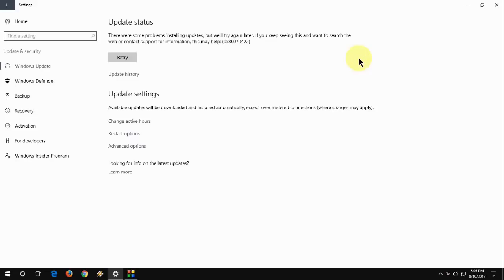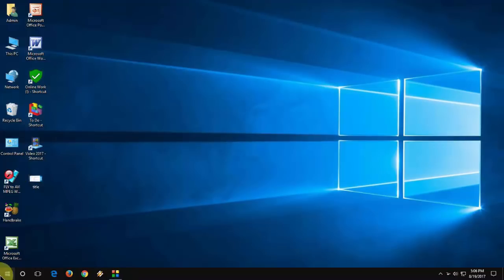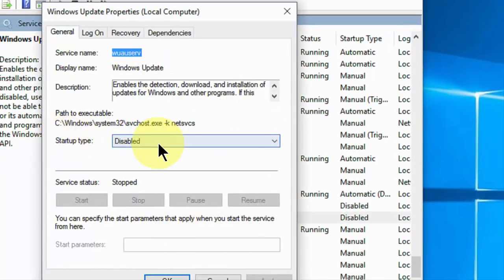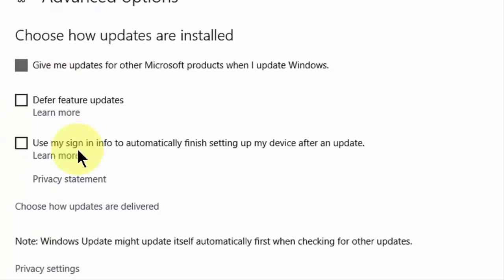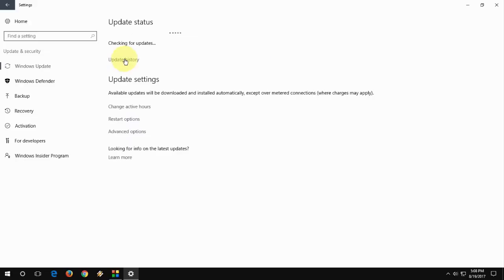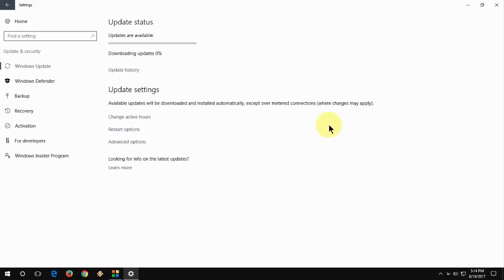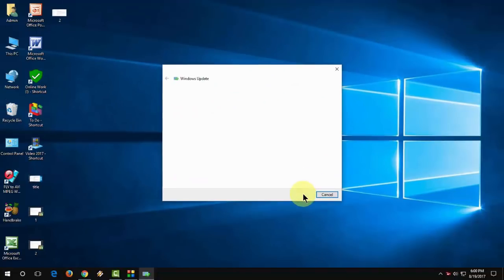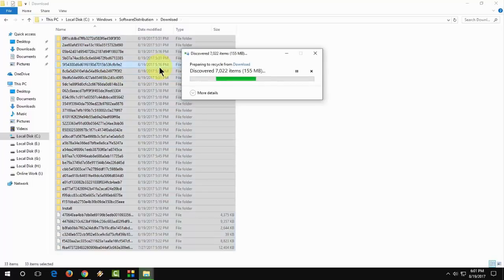How to Fix All Windows 10 Update Errors (100% Works) 0x80070422, 0x80072ee7, 0x8024a105,802400420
Fix All Errors of Windows 10 Updates

0x80070422, 0x80072ee7,0x8024a105, 0x80073712, 0x80070057,
0x00000641, 0x00000643, 80240020, 0x80200056, 0x800F0922, 0x800F0923, error 0xC004C003, 0xC004F061,
0x80240001 WU_E_NO_SERVICE Windows Update Agent was unable to provide the service.
0x80240002 WU_E_MAX_CAPACITY_REACHED The maximum capacity of the service was exceeded.
0x80240003 WU_E_UNKNOWN_ID An ID cannot be found.
0x80240004 WU_E_NOT_INITIALIZED The object could not be initialized.
0x80240005 WU_E_RANGEOVERLAP The update handler requested a byte range overlapping a previously requested range.
0x80240006 WU_E_TOOMANYRANGES The requested number of byte ranges exceeds the maximum number (2^31 - 1).
0x80240007 WU_E_INVALIDINDEX The index to a collection was invalid.
0x80240008 WU_E_ITEMNOTFOUND The key for the item queried could not be found.
0x80240009 WU_E_OPERATIONINPROGRESS Another conflicting operation was in progress. Some operations such as installation cannot be performed twice simultaneously.
0x8024000A WU_E_COULDNOTCANCEL Cancellation of the operation was not allowed.
0x8024000B WU_E_CALL_CANCELLED Operation was cancelled.
0x8024000C WU_E_NOOP No operation was required.
0x8024000D WU_E_XML_MISSINGDATA Windows Update Agent could not find required information in the update's XML data.
0x8024000E WU_E_XML_INVALID Windows Update Agent found invalid information in the update's XML data.
0x8024000F WU_E_CYCLE_DETECTED Circular update relationships were detected in the metadata.
0x80240010 WU_E_TOO_DEEP_RELATION Update relationships too deep to evaluate were evaluated.
0x80240011 WU_E_INVALID_RELATIONSHIP An invalid update relationship was detected.
0x80240012 WU_E_REG_VALUE_INVALID An invalid registry value was read.
0x80240013 WU_E_DUPLICATE_ITEM Operation tried to add a duplicate item to a list.
0x80240016 WU_E_INSTALL_NOT_ALLOWED Operation tried to install while another installation was in progress or the system was pending a mandatory restart.
0x80240017 WU_E_NOT_APPLICABLE Operation was not performed because there are no applicable updates.
0x80240018 WU_E_NO_USERTOKEN Operation failed because a required user token is missing.
0x80240019 WU_E_EXCLUSIVE_INSTALL_CONFLICT An exclusive update cannot be installed with other updates at the same time.
0x8024001A WU_E_POLICY_NOT_SET A policy value was not set.
0x8024001B WU_E_SELFUPDATE_IN_PROGRESS The operation could not be performed because the Windows Update Agent is self-updating.
0x8024001D WU_E_INVALID_UPDATE An update contains invalid metadata.
0x8024001E WU_E_SERVICE_STOP Operation did not complete because the service or system was being shut down.
0x8024001F WU_E_NO_CONNECTION Operation did not complete because the network connection was unavailable.
0x80240020 WU_E_NO_INTERACTIVE_USER Operation did not complete because there is no logged-on interactive user.
0x80240021 WU_E_TIME_OUT Operation did not complete because it timed out.
0x80240022 WU_E_ALL_UPDATES_FAILED Operation failed for all the updates.
0x80240023 WU_E_EULAS_DECLINED The license terms for all updates were declined.
0x80240024 WU_E_NO_UPDATE There are no updates.
0x80240025 WU_E_USER_ACCESS_DISABLED Group Policy settings prevented access to Windows Update.
0x80240026 WU_E_INVALID_UPDATE_TYPE The type of update is invalid.
0x80240027 WU_E_URL_TOO_LONG The URL exceeded the maximum length.
0x80240028 WU_E_UNINSTALL_NOT_ALLOWED The update could not be uninstalled because the request did not originate from a WSUS server.
0x80240029 WU_E_INVALID_PRODUCT_LICENSE Search may have missed some updates before there is an unlicensed application on the system.
0x8024002A WU_E_MISSING_HANDLER A component required to detect applicable updates was missing.
0x8024002B WU_E_LEGACYSERVER An operation did not complete because it requires a newer version of server.
0x8024002C WU_E_BIN_SOURCE_ABSENT A delta-compressed update could not be installed because it required the source.
0x8024002D WU_E_SOURCE_ABSENT A full-file update could not be installed because it required the source.
0x8024002E WU_E_WU_DISABLED Access to an unmanaged server is not allowed.
0x8024002F WU_E_CALL_CANCELLED_BY_POLICY Operation did not complete because the DisableWindowsUpdateAccess policy was set.
0x80240030 WU_E_INVALID_PROXY_SERVER The format of the proxy list was invalid.